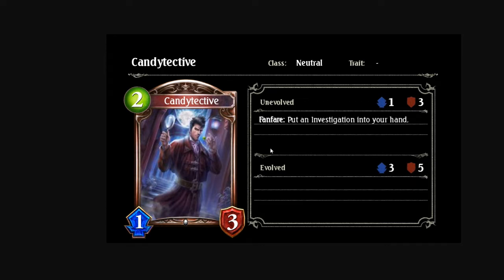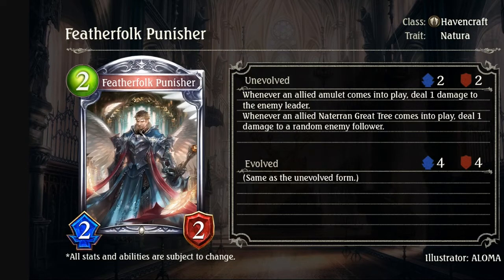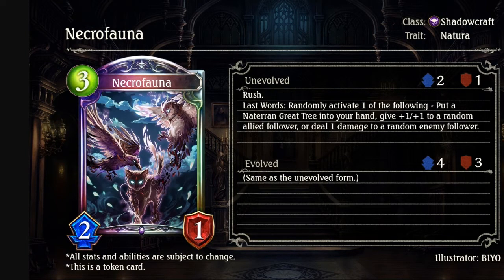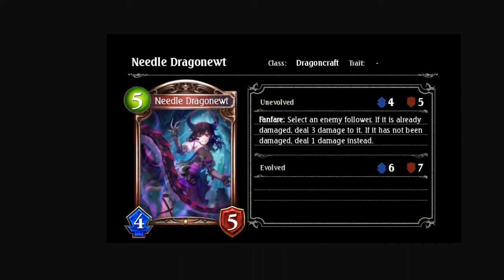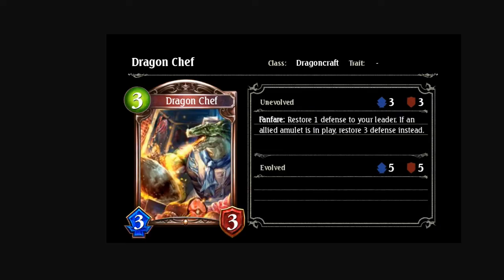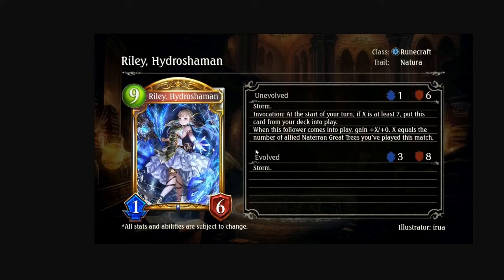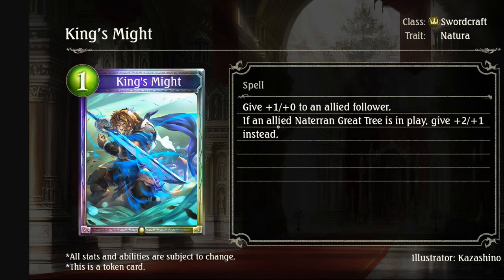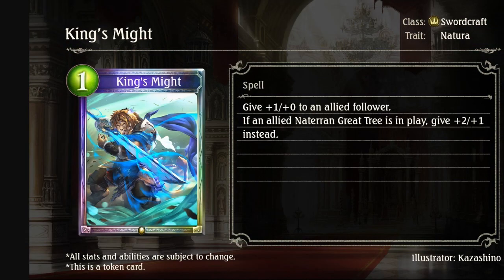Verdant Conflict New Shadowverse Expansion| Card Reveal/Analysis Part 1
New shadowverse Expansion means more fun, hopefully. Hope you guys enjoy =D.